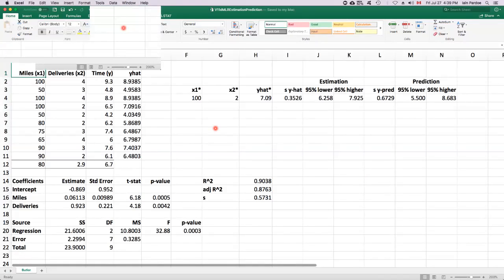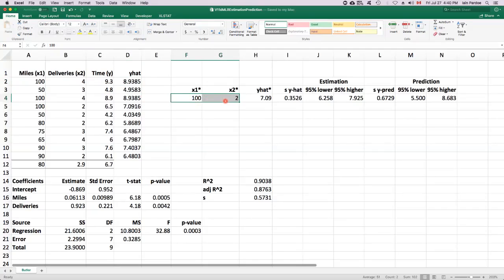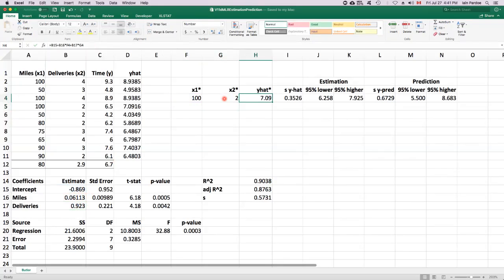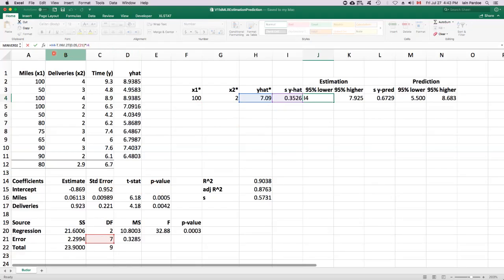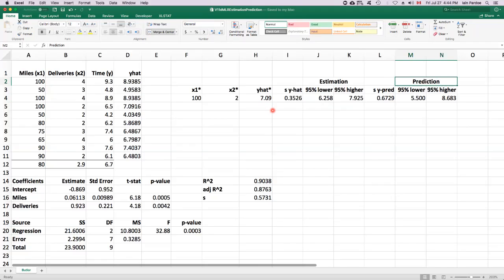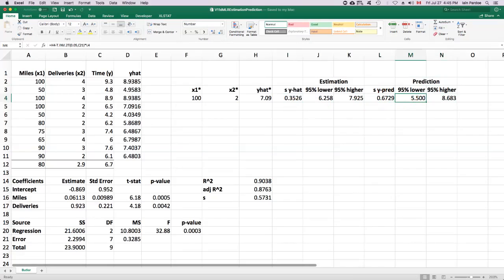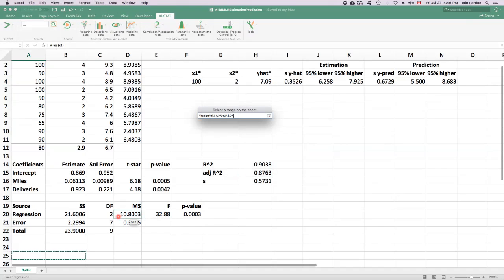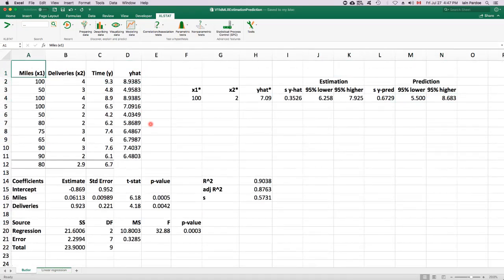BUSN 5011 V11d: Estimation and Prediction in Multiple Linear Regression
I show how to calculate a confidence interval for the mean of the response variable for a fixed predictor variable value and a prediction interval for an individual response variable value for a fixed predictor variable value using Excel.